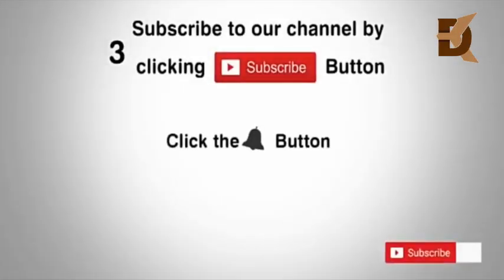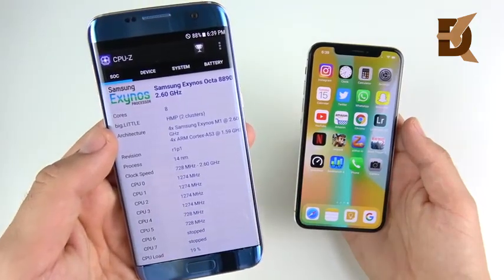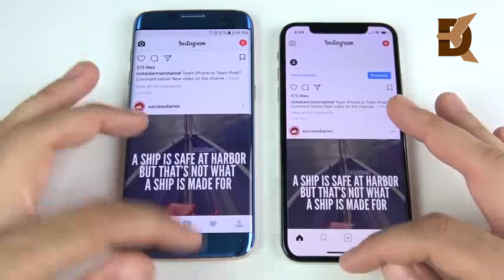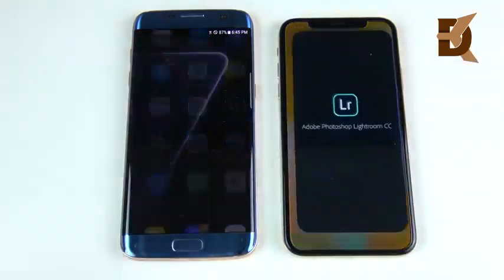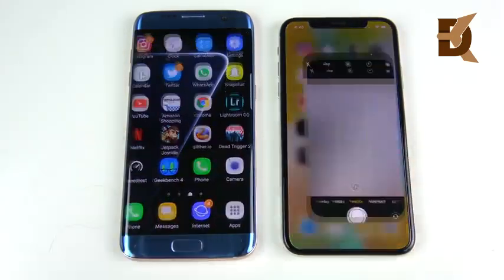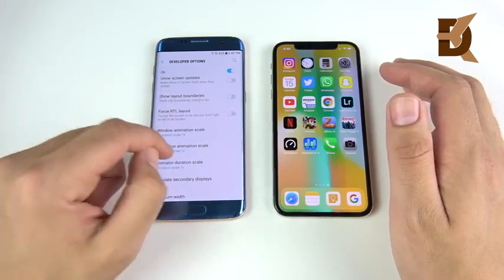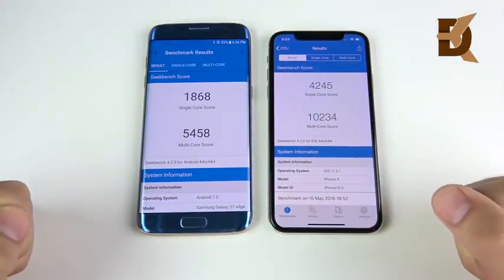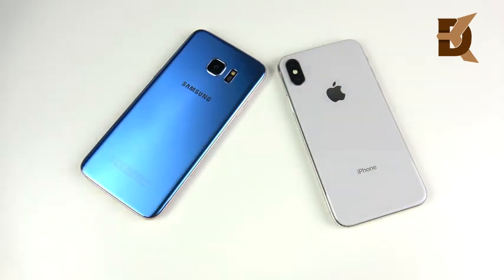IPhone X vs S7 Edge - Speed Test 2018 🚀 🚀 🚀